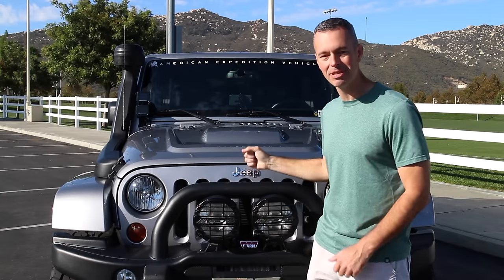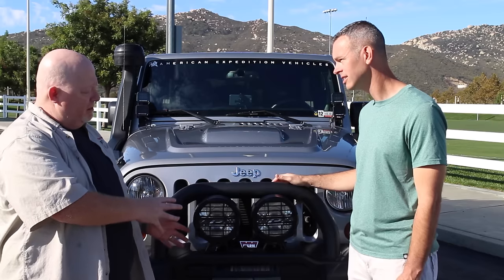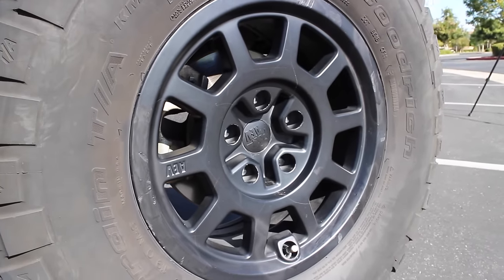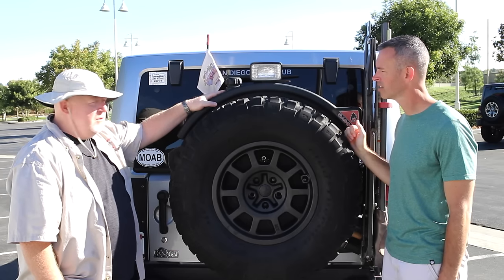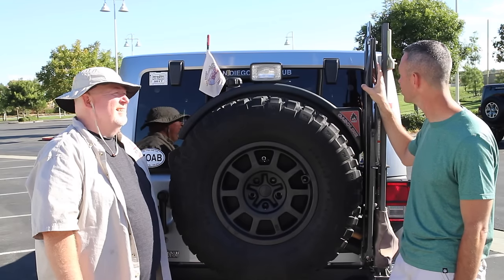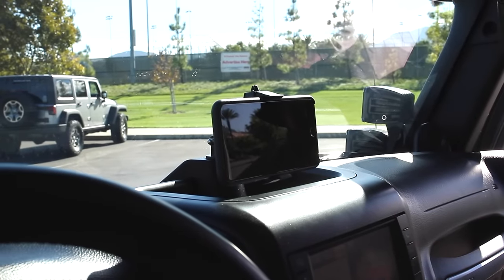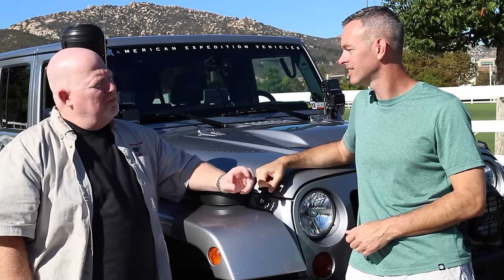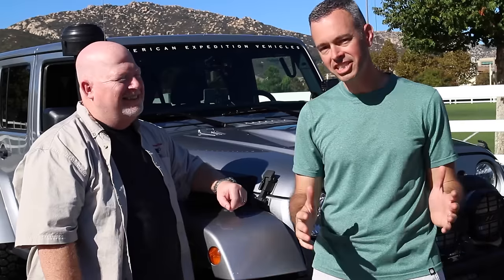AEV Jeep Wrangler Review - Rig Walk Around Ep.3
In this episode of Rig Walk-Rounds, we take a close up look at an American Expedition Vehicles AEV 2013 Jeep Wrangler Unlimited.  AEV really knows how to add some very dependable and functional Jeep modification that come with a warranty.  John, who is the President of the San Diego Jeep Club, was kind enough to give us the full tour of this Jeep.  Below are some of the highlights of the equipment we looked at.

🌐 TRAILRECON.COM 🌐

Equipment:

AEV 3.5” Suspension Lift Kit
AEV Heat Reduction Hood
AEV Stamped Front Bumper
Warn 9.5 cti Winch
AEV Salta Aluminum Wheels
AEV HD Front Skid Plate
IPF Off Road Lights
IPF Reverse Light
AEV Stamped Rear Bumper
AEV Stamped Tire Carrier
AEV CHMSL Brake Light
AEV Fuel Caddy
Hi-Lift
Pull-Pal
Blue Ox Tow System
AEV Snorkel with Dust Cap
Rigid Industries Spot and Flood LED Lights
Outback Jeep Tailgate Table
Jeep Badge of Honor
Grab Bar USA
Ham & CB Radio
Ravelco Security System
SPOD
ARB Dual Compressor

Adventures